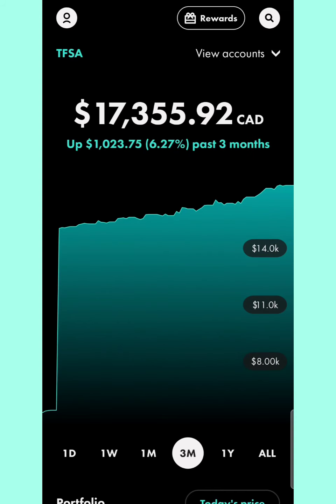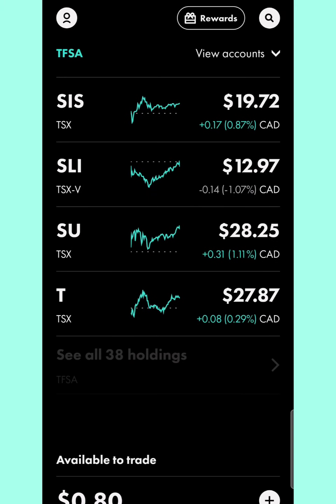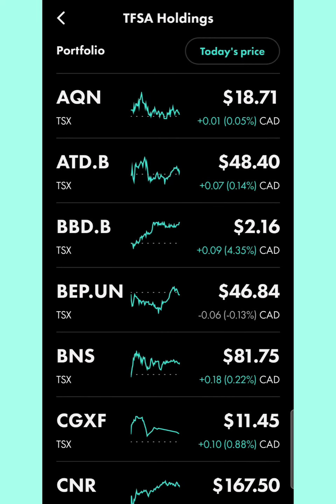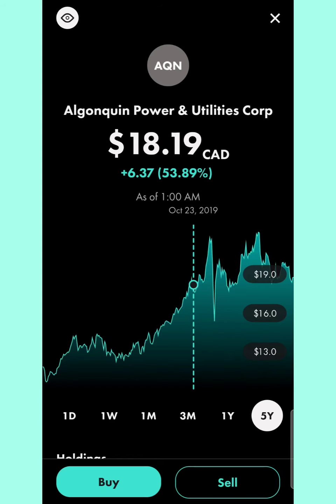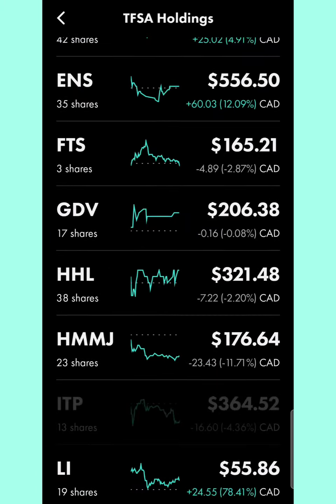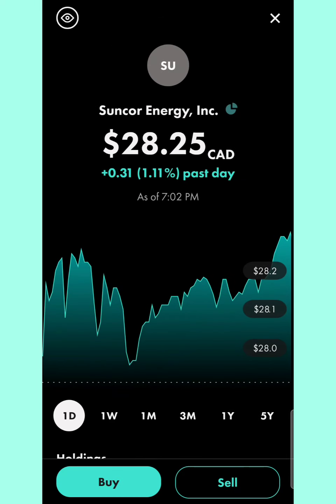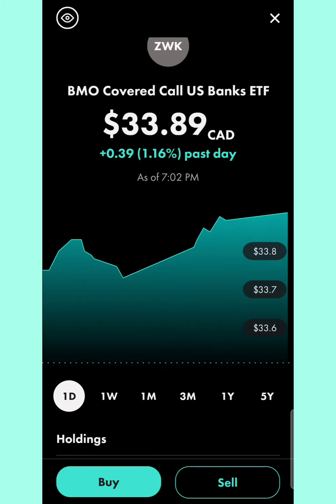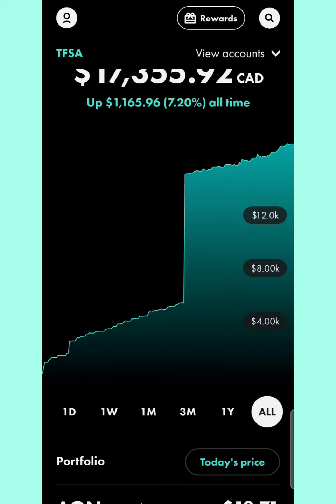$17 355 TFSA | Week 19 | Canadian Dividend Stock Portfolio | Wealthsimple Trade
Get TWO free stocks to trade through Wealthsimple in your personal account💰 (New member or account opened within 30 days)

(5% Chance to get stocks valued between $50-$4500) 🤯